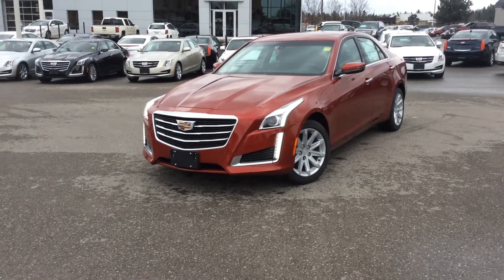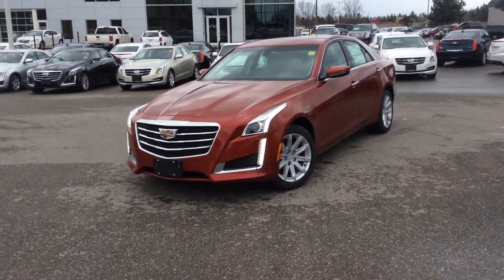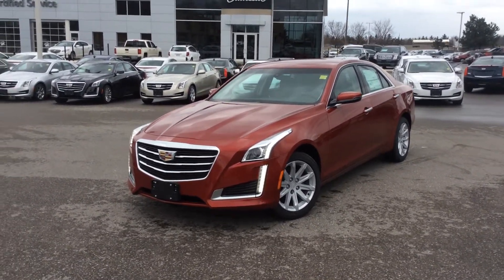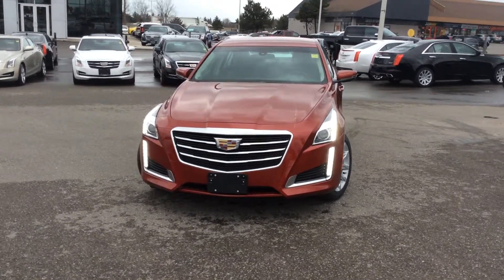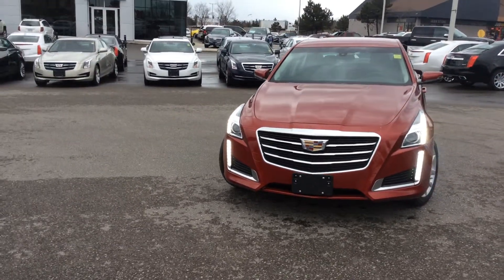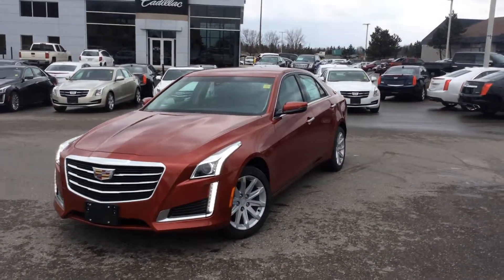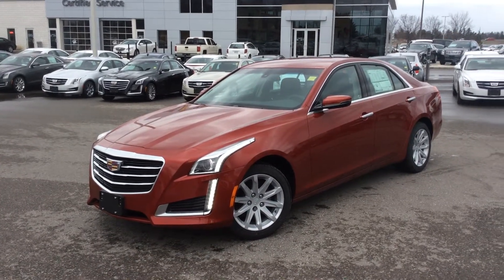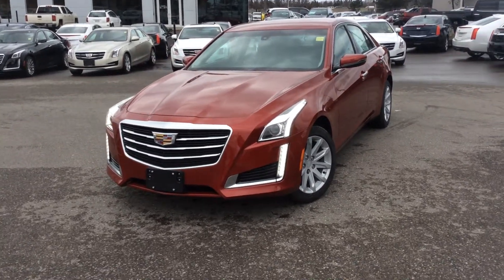2015 Cadillac CTS Sedan 4dr Sdn 2.0L Turbo AWD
This is a 2015 Cadillac CTS Sedan 4dr Sdn 2.0L Turbo AWD with Transmission w/Dual Shift Mode transmission Red[G7E,Red Obsession Tintcoat] color and Jet Black w/Jet Black Accents interior color.  This video is recorded and uploaded by cDemo Mobile Inspector